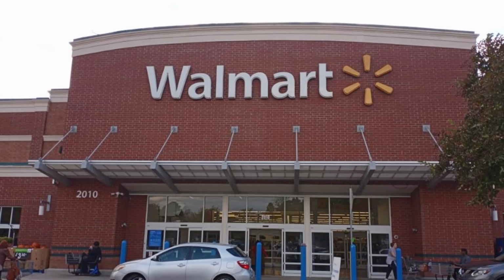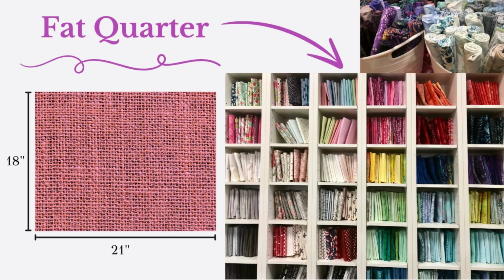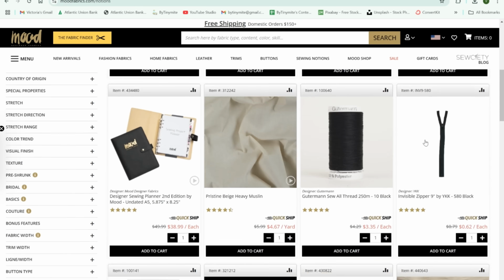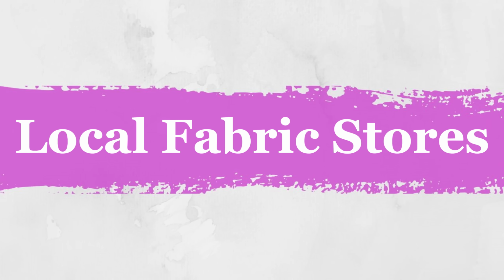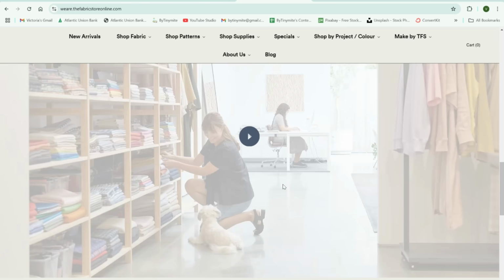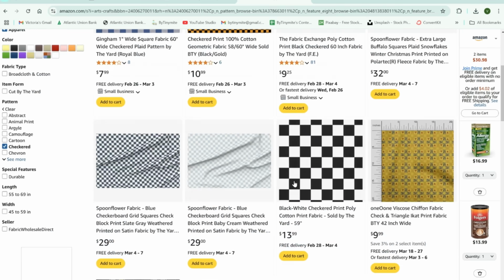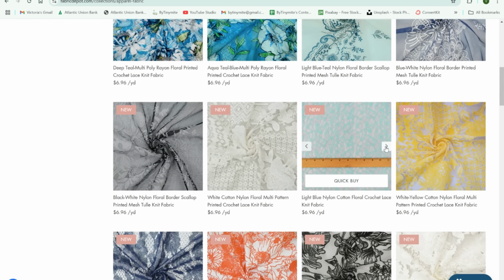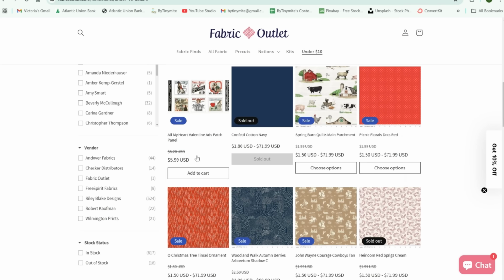Where to Buy Fabric Now That Joann Fabrics Is Closing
Joann Fabrics is going out of business!  So where do you buy fabric now?!?  I've got you covered.  In this video, I provide an overview of 15 alternative places to buy fabric.

🔥 To learn more, visit ➡️ ByTinymite.com
🔥 LINKS to Online Stores 🔥
⏱️Timecodes ⏱️
00:00 Intro
00:31 Bix Box Stores
02:03 Fabric Specialty Stores
03:55 Online-Only Fabric Retailers

50 Thread Pack, Coats & Clark Dual Duty ➡️
15 Thread Pack, Coats & Clark Dual Duty ➡️

Cutting Tools:
Small Fiskars Scissors ➡️
3-Piece Fiskars Rotary Cutting Set ➡️

Sewing Pins:
Dritz Multi-Color Ball-Point Pins ➡️
Pearlized Multi-Color Ball-Point Pins ➡️
Comfort Grip Magic Pins ➡️

Our mission is to help equip women to create quality, colorful, and unique items that meet their practical needs, personal tastes, and prepares them for their next adventure.

ByTinymite provides content related to how to sew (primarily geared towards beginners), supplies and tools recommendations and reviews, as well as tips, tricks, and techniques. Additionally, ByTinymite provides patterns and lessons for specific projects, involving useful, versatile, and attractive accessories, equipment, or gear that can help you navigate your travel or outdoor adventures and allow for convenient and quick access to items you would like to keep on your person. Many products also allow for a hands-free method of carrying those items, such as chapstick, keys, or a water bottle, that you may want to keep with you at all times.

❓What videos would you like to see on this channel?